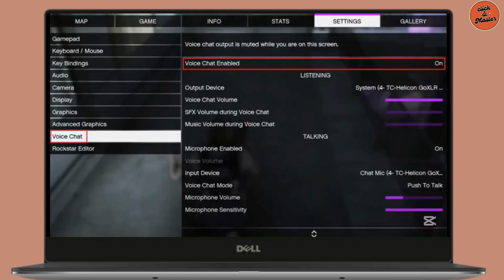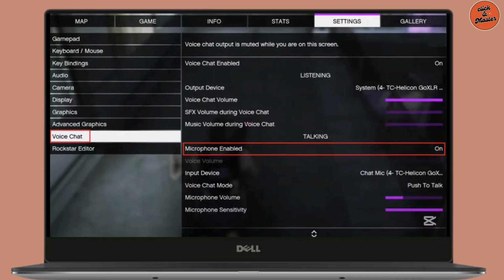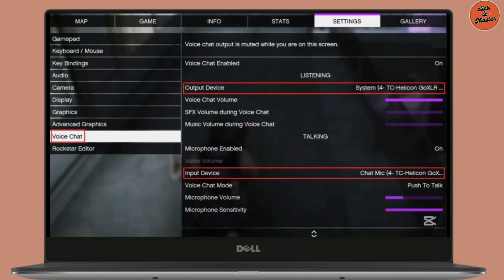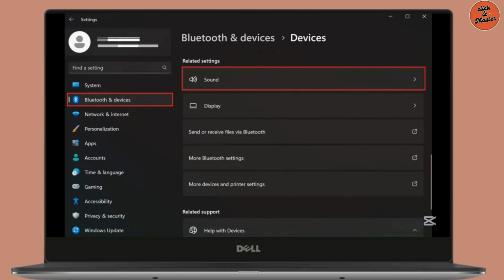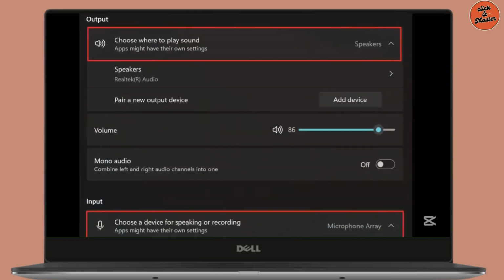How to fix issue of Audio on FiveM ?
Title: "How to Fix Issue of Audio on FiveM?"

Welcome to our step-by-step guide on "How to Fix Issue of Audio on FiveM?" If you're facing audio issues in FiveM and struggling with sound not working properly, this video is for you. Whether it’s a problem with in-game sound, mic audio, or other audio-related glitches, we’ll walk you through how to fix the FiveM audio issue and get back to enjoying your gameplay. From adjusting your settings to troubleshooting potential causes, these tips will help you restore sound and fix FiveM audio problems quickly.

In this video, we will show:

How to fix audio not working in FiveM
Troubleshooting sound issues in FiveM
Fixing microphone audio problems on FiveM
How to restore in-game audio on FiveM
Resolving audio glitches in FiveM
What you'll learn:

How to fix audio problems in FiveM
Troubleshooting sound-related issues in FiveM
Resolving microphone issues in FiveM
Restoring in-game audio in FiveM
Quick fixes for FiveM audio glitches